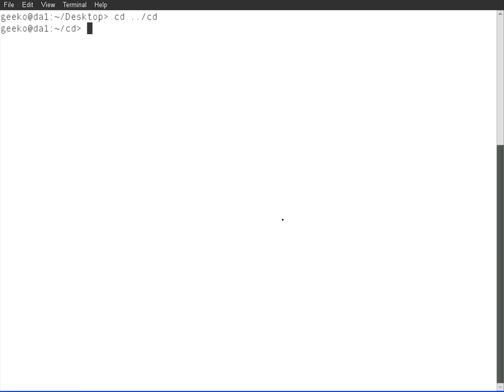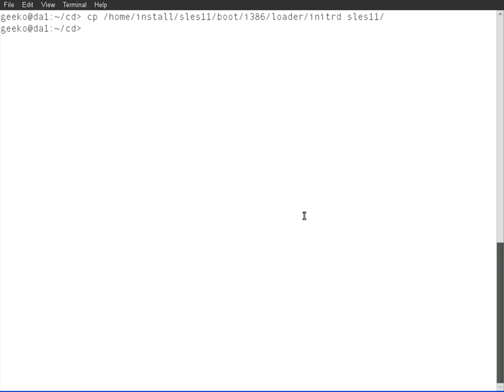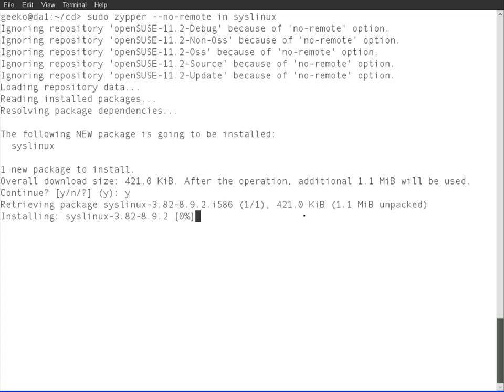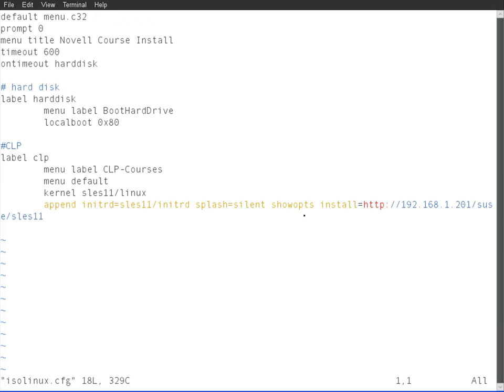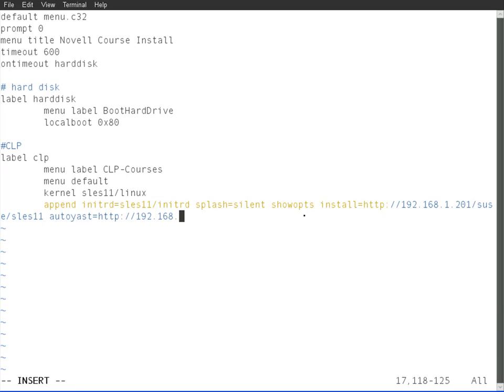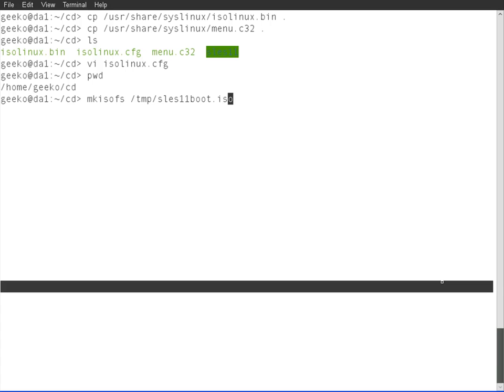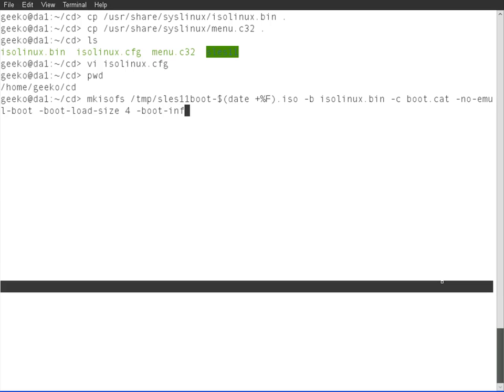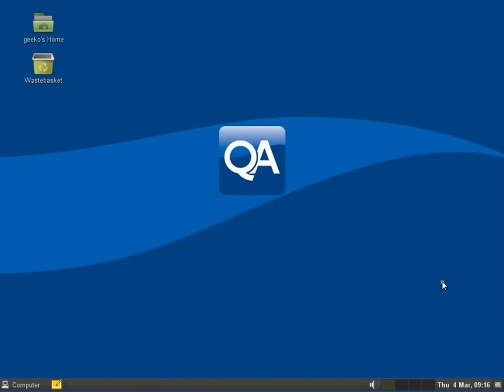Linux Burning custom boot CDs with syslinux and mkisofs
We have already seen how we can create our autoyast answer files for SUSE deployments; we now look at creating a boot cd to provide menu driven installtion options. The basic principal works with CD , DVD, PXE and USB booting.